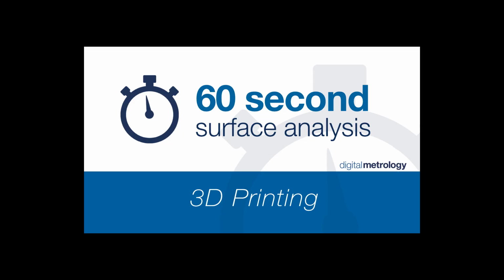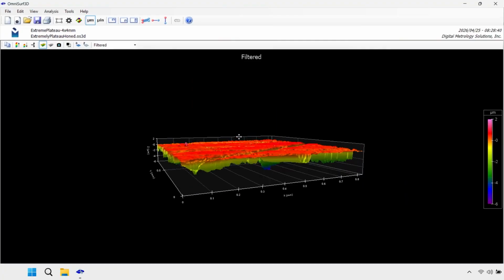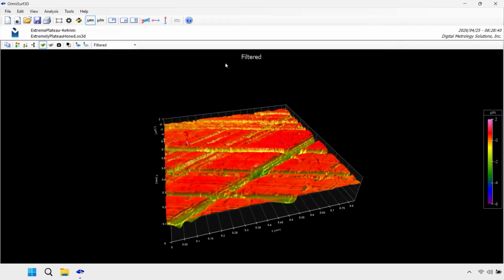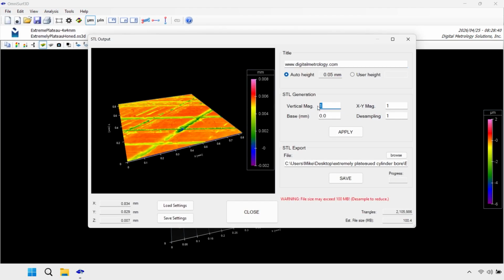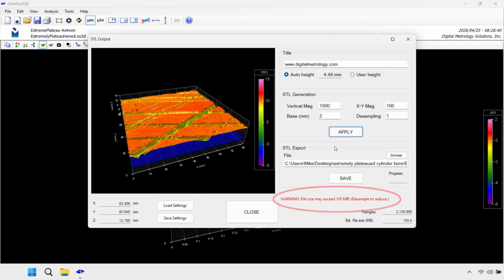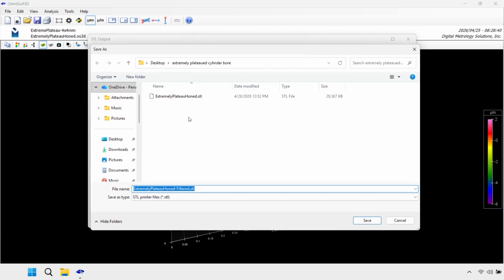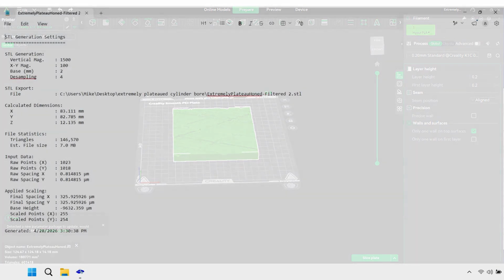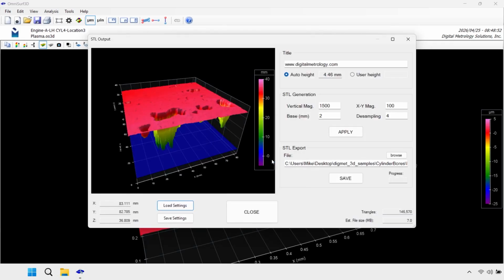3D Printing Surface Texture - 60-Second Surface Analysis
3D printing surface roughness takes you well beyond surface parameters values. 3D printing texture gives you a surface you can hold in your hand...maybe the most helpful visual aid of all! With OmniSurf3D surface texture software you can easily generate STL files to 3D print your surfaces. This video shows you how it's done.

Want to try it for yourself? Download these free 3D surface texture STL files to print your own samples:

to download and explore hundreds of datasets using our OmniSurf3D software!